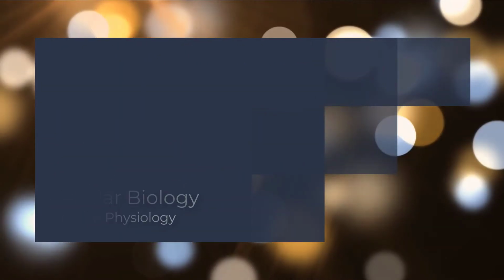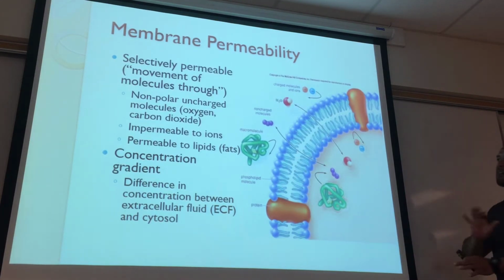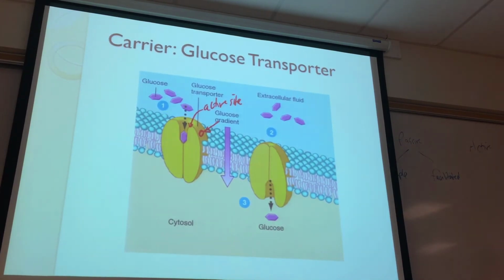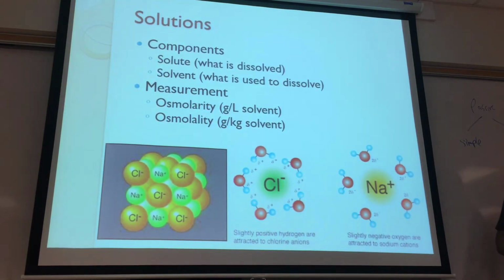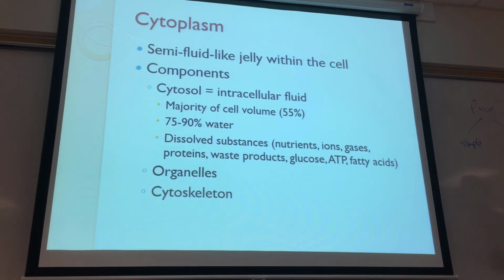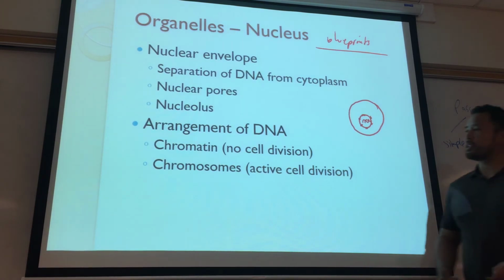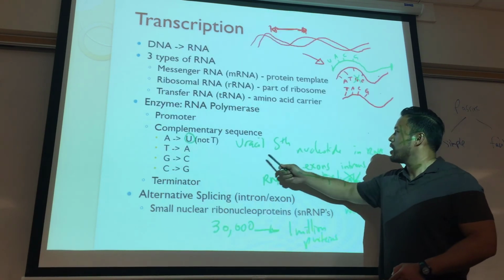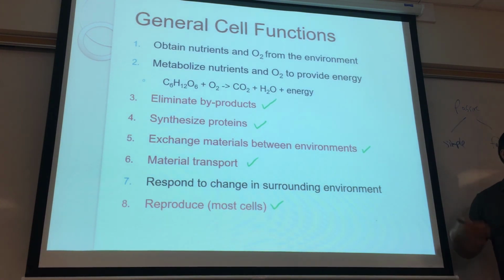Physiology Lecture - 03. Cellular Biology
Table of Contents:

00:00 - Introduction
02:04 - Overview
06:19 - Extracellular vs Intracellular Fluid
14:06 - Cell Membrane
19:23 - Membrane Transport
58:07 - Cellular Transport
1:01:39 - Osmosis - Water Transport
1:20:11 - Cellular Organelles
1:42:00 - Protein Synthesis
1:45:01 - Transcription
1:52:22 - Translation
2:02:33 - Mitosis
2:13:40 - Meiosis